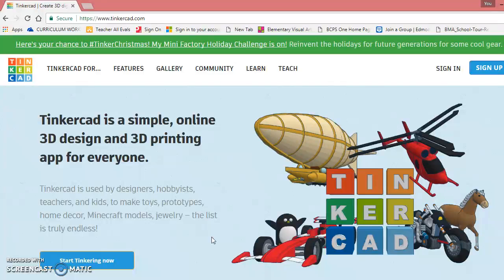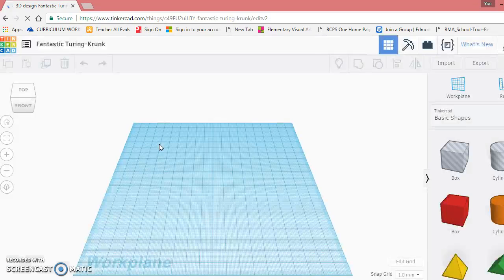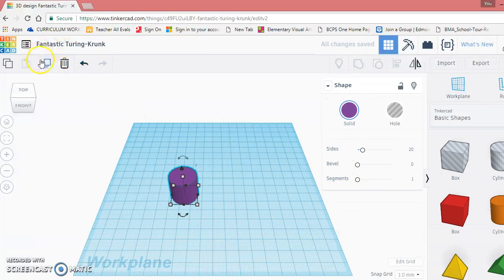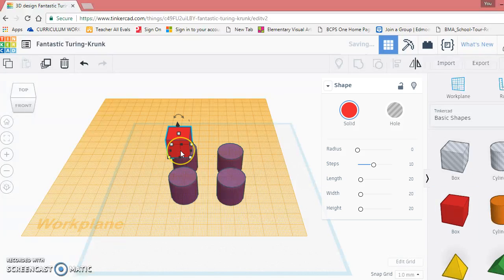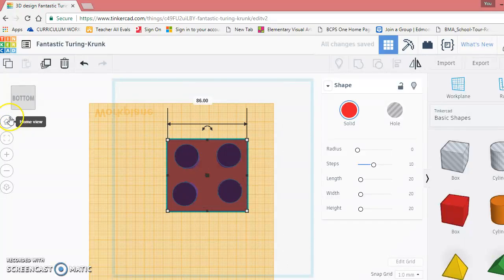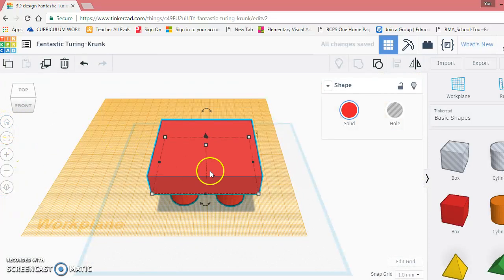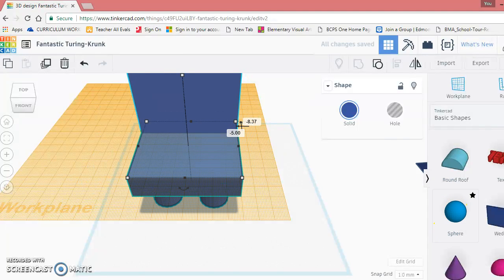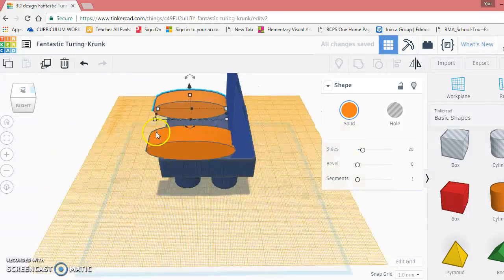Recording #17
tinkercad screencast to design a chair in elementary school using cad